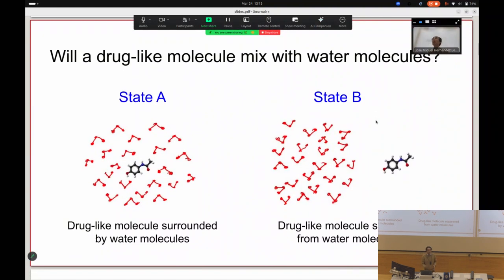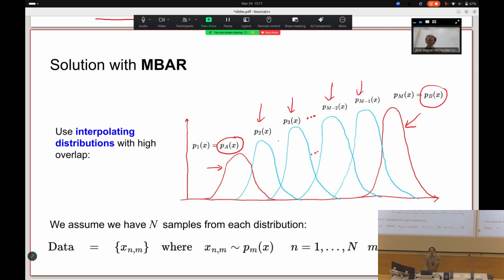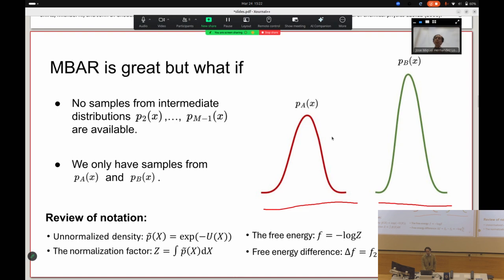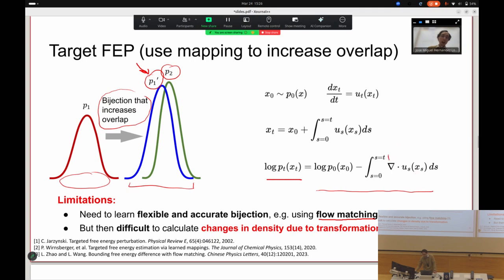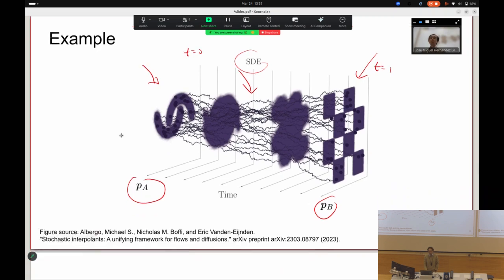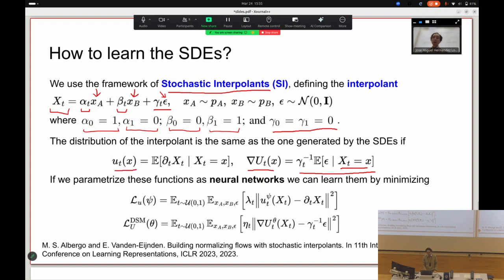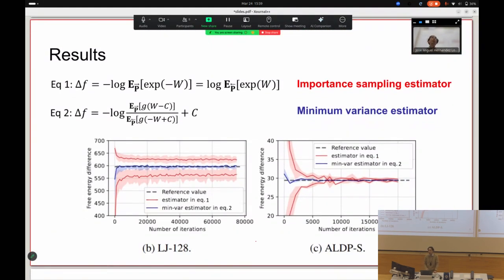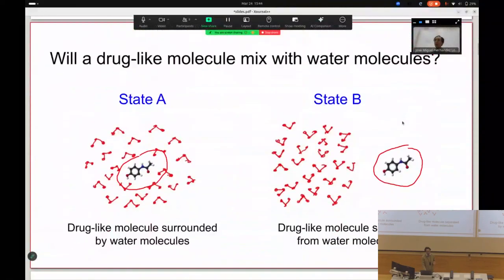FEAT: Free energy Estimators with Adaptive Transport -- José Miguel Hernández-Lobato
We present Free energy Estimators with Adaptive Transport (FEAT), a novel framework for free energy estimation -- a critical challenge across scientific domains. FEAT leverages learned transports implemented via stochastic interpolants and provides consistent, minimum-variance estimators based on escorted Jarzynski equality and controlled Crooks theorem, alongside variational upper and lower bounds on free energy differences. Unifying equilibrium and non-equilibrium methods under a single theoretical framework, FEAT establishes a principled foundation for neural free energy calculations. Experimental validation on toy examples, molecular simulations, and quantum field theory demonstrates improvements over existing learning-based methods.